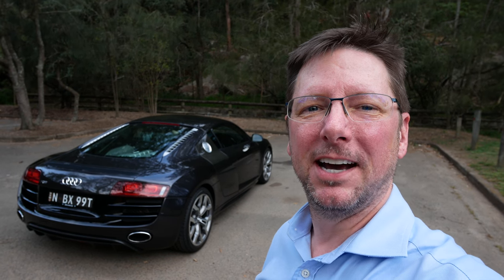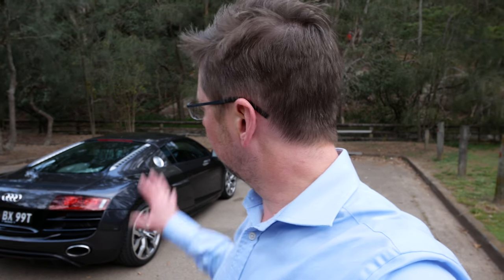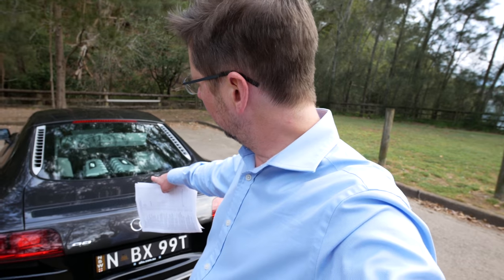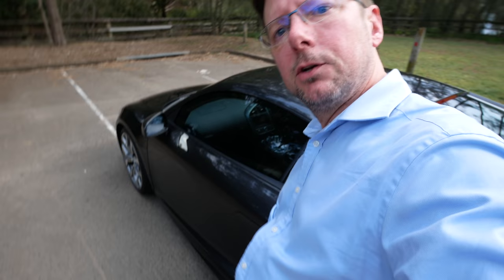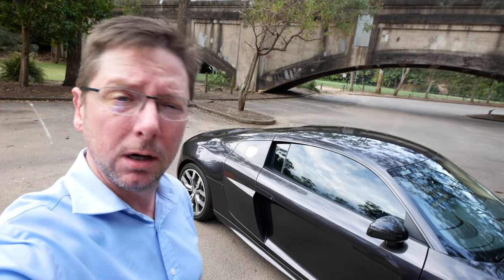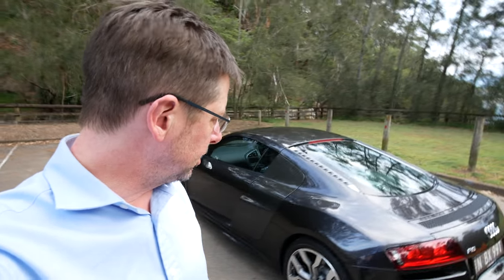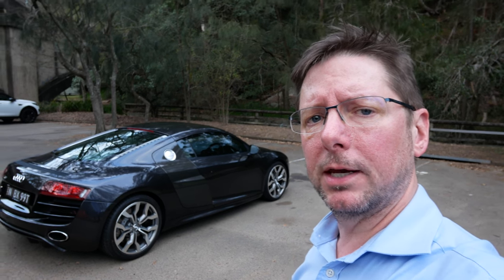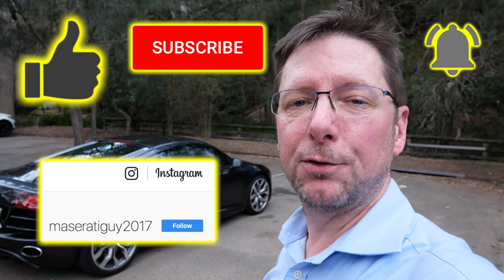Did I just buy a LEMON? [Hint: No!] | Episode 76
Always good to be sure that the car you just bought isn't a lemon!

↓↓ Click to read more ↓↓

Thanks to Bruce at Autoactive for excellent service once again.